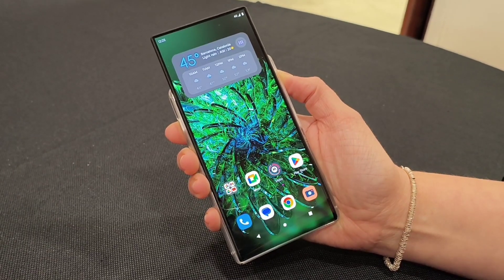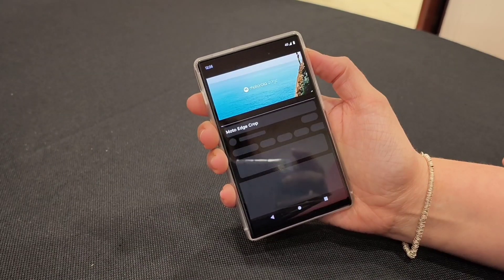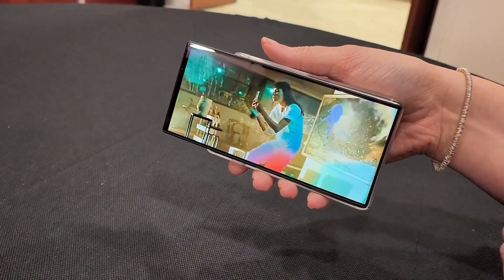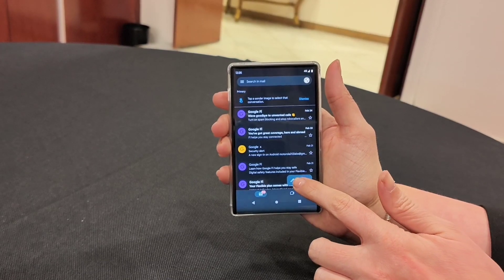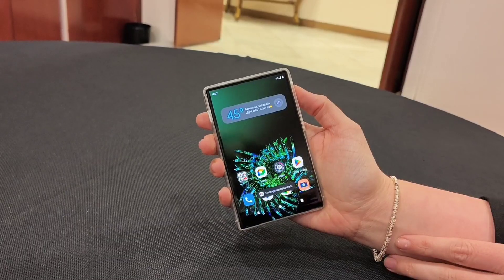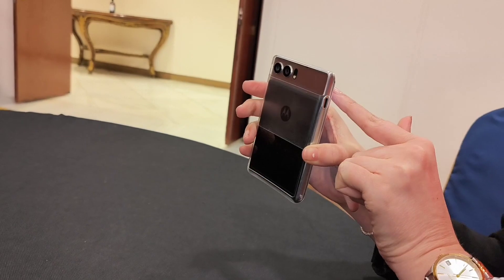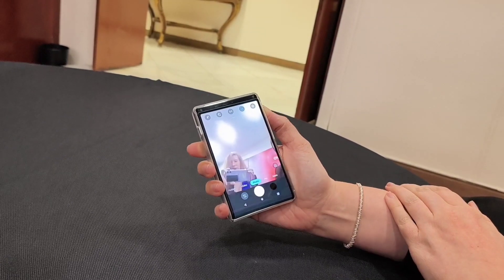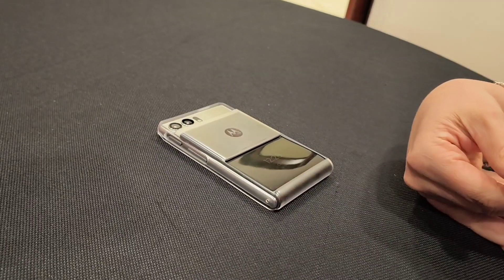Motorola Rizr rollable concept smartphone hands-on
The Motorola Rizr rollable concept smartphone features a rollable display that extends when you need more display real estate.

So for example, when you want to watch a video, the screen will roll out and expand to provide a wider screen for video watching. Likewise, if you start drafting a Gmail, the phone will extend its display vertically so you'll have more display real estate available when using your keyboard.